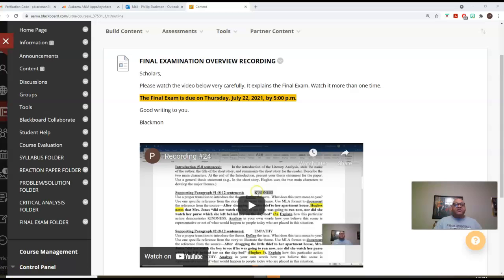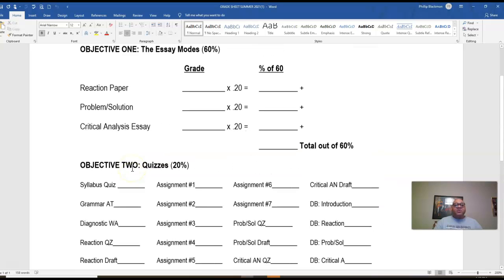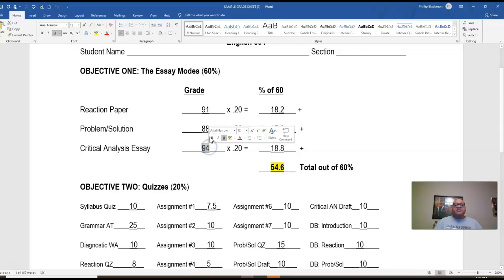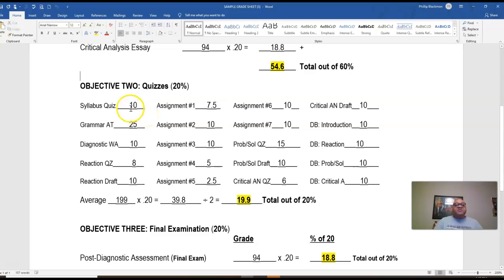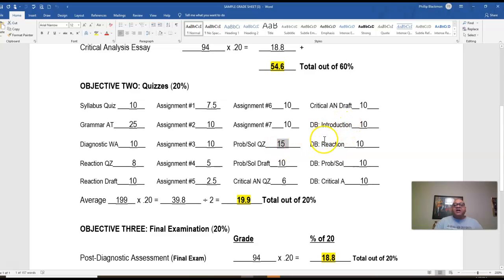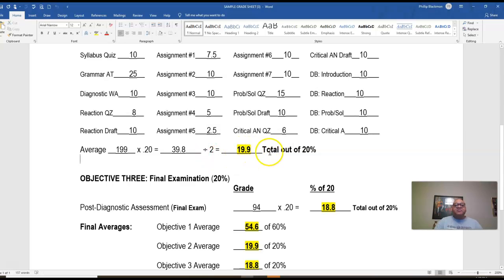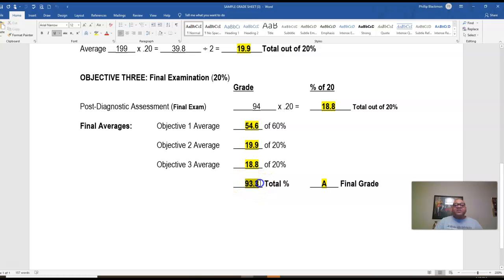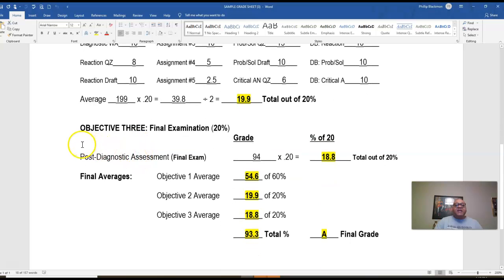AVERAGING GRADES FOR THE SEMESTER